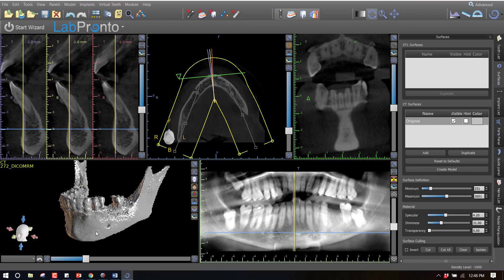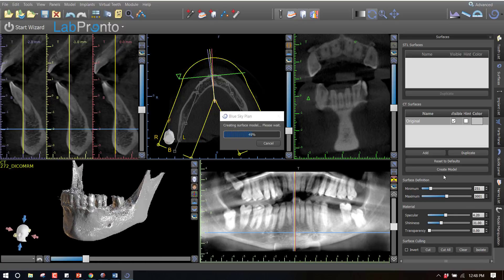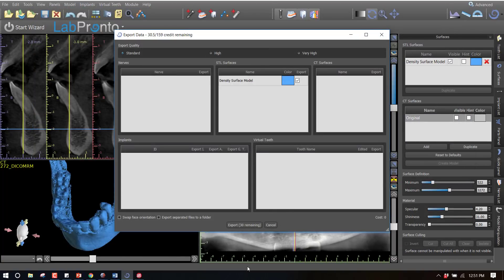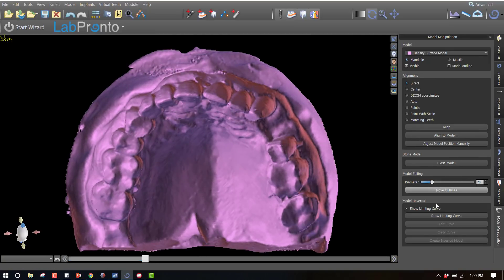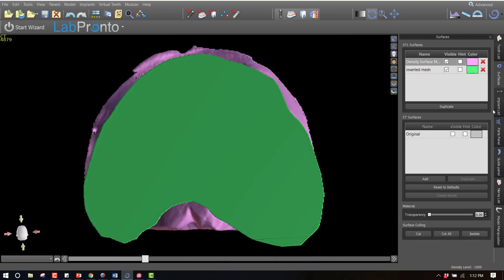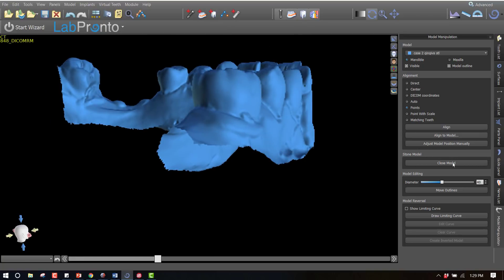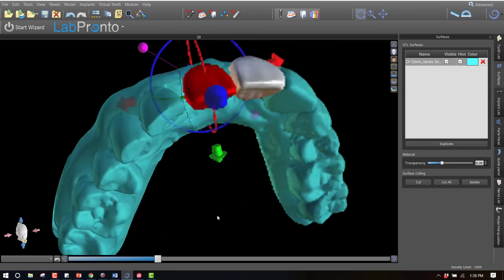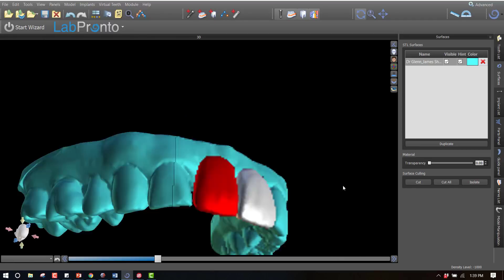Exporting Objects Free of Charge in Blue Sky Plan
Blue Sky Plan now allows exporting of all files except surgical guides files from surgical software at no charge!  This might include bone segmentation,  closed models, abutments, inverted impression, and many other things.